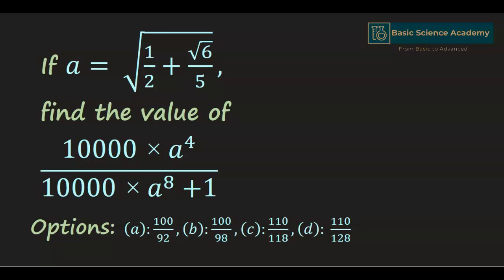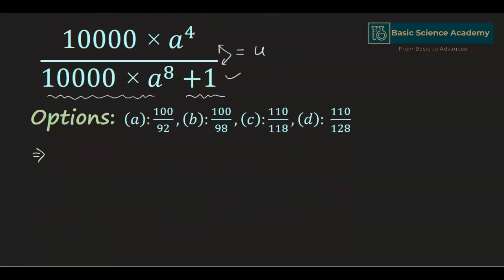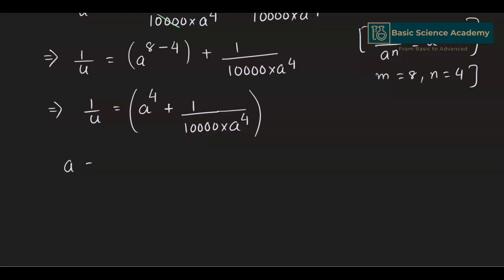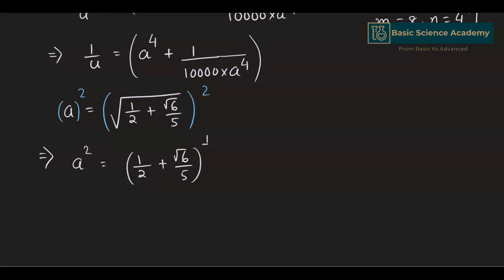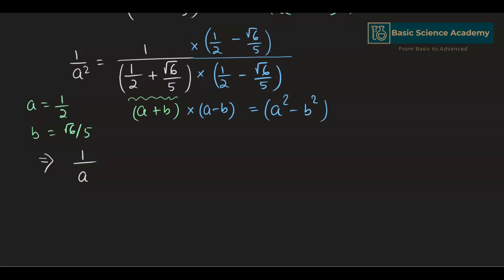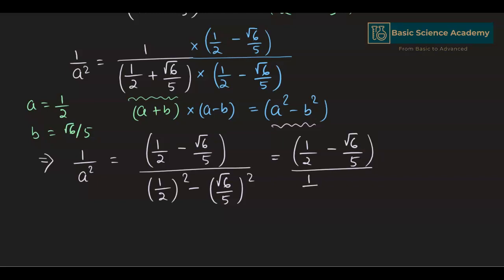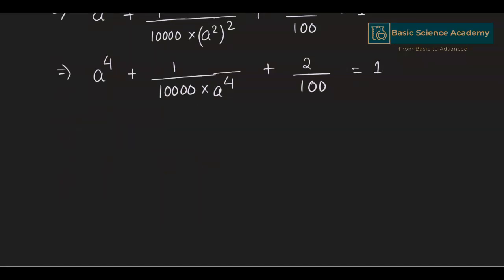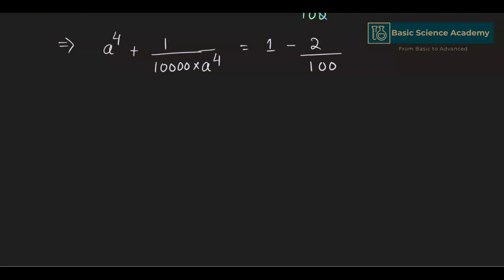evaluation of radicalexpression using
If a= √(1/2+√6/5),
find the value of
(10000〖×a〗^4)/(10000〖×a〗^8+1)

Evaluation of radical expressions
Evaluation of radicals and surds
Quadratic surds
Radicales
Algebraic identities
Evaluation of radicals and surds using algebraic identity.
Math Olympiad
Number theory
College examination
Mathematics Olympiad
A nice algebra question you should try
Very nice powers and exponent problem
exponential equation
 exponential equations
Radical Equation
Learn how to solve Olympiad Question quickly
Olympiad Mathematics